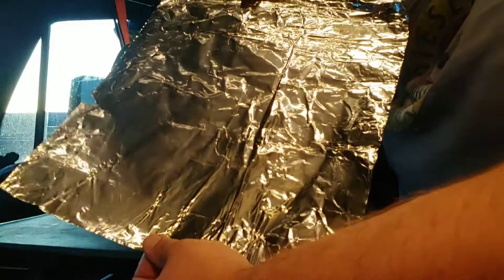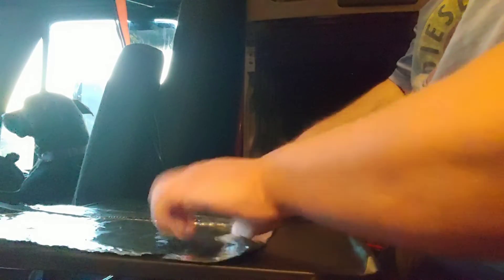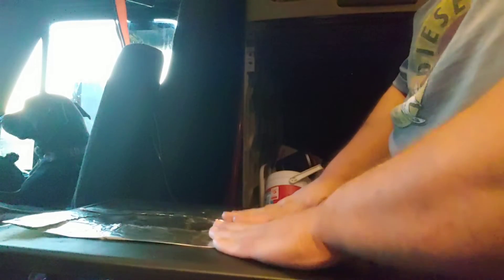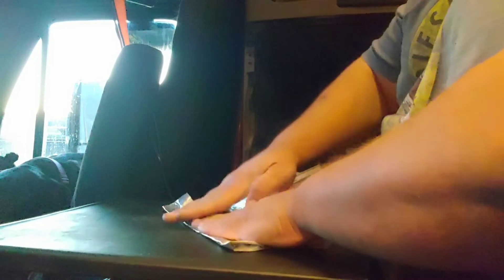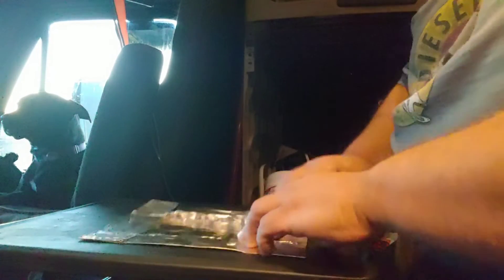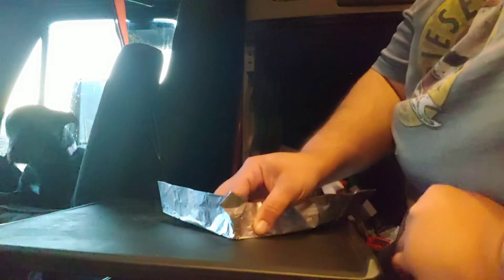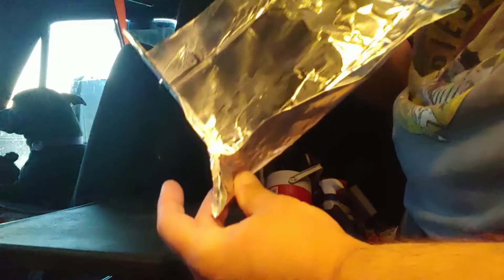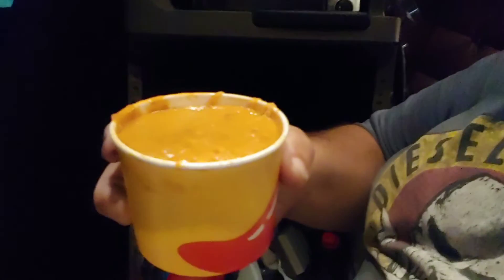DV 28: How to make a bowl